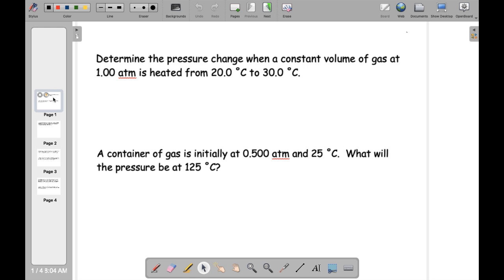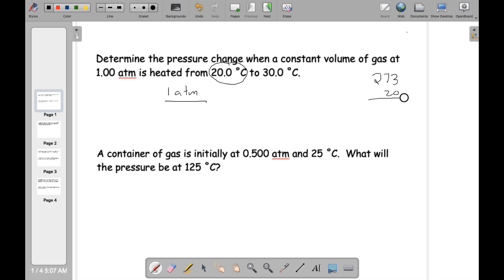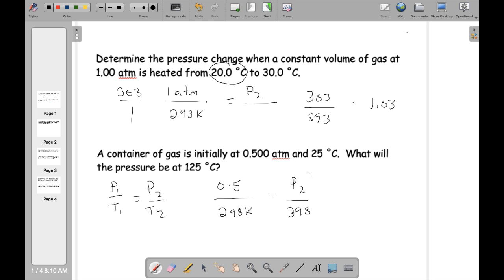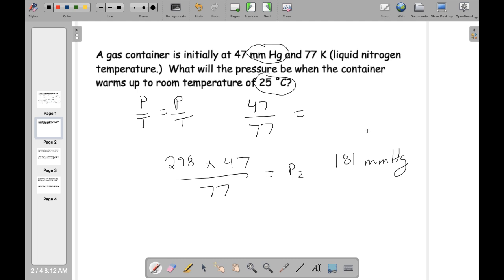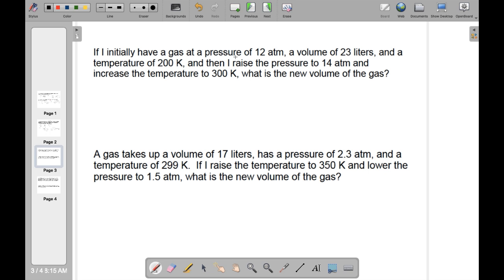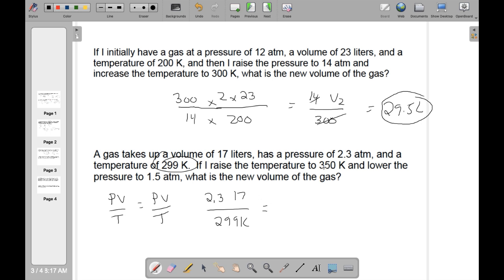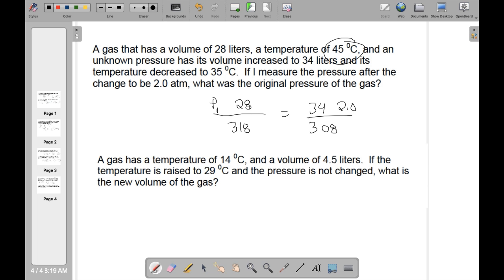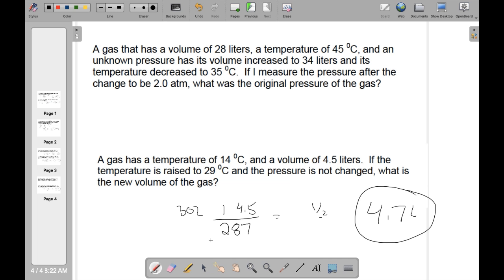Gas Laws 2